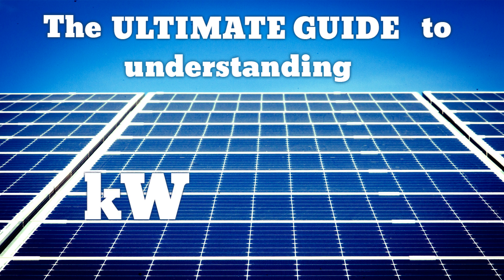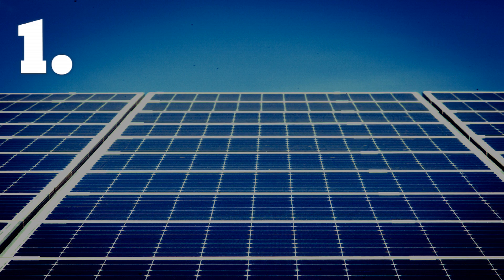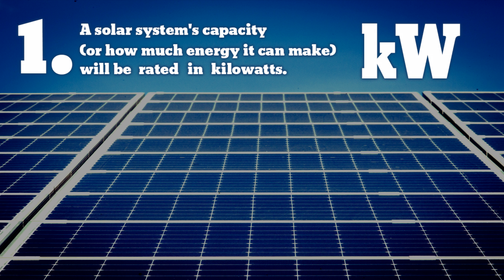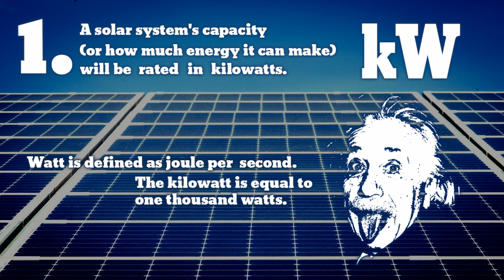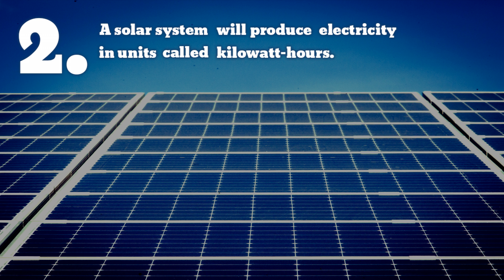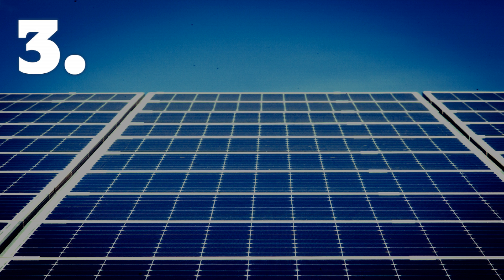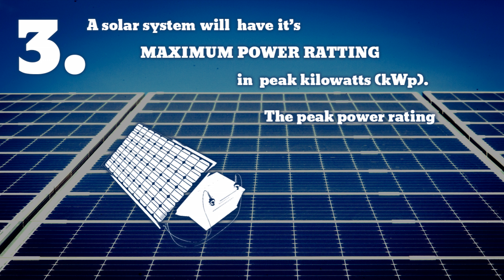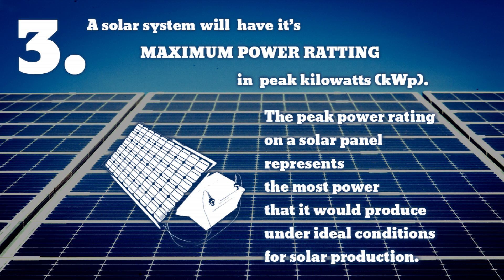Kilowatts, Kilowatt-Hours and Peak Kilowatts - kW, kWh, kWp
This is an overview on how to differentiate between these terms: kW-Kilowatts
kWh- Kilowatt Hours and
kWp- Peak Kilowatts